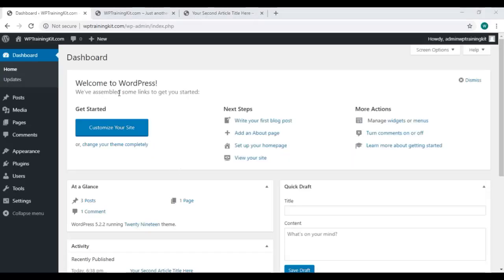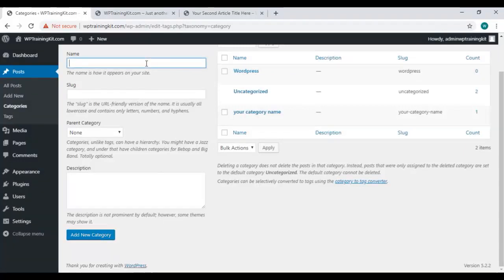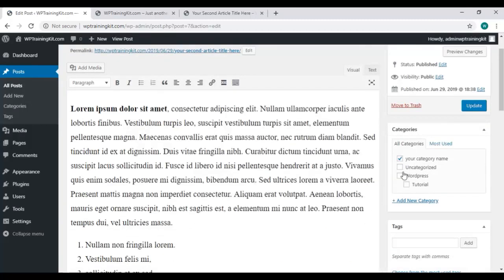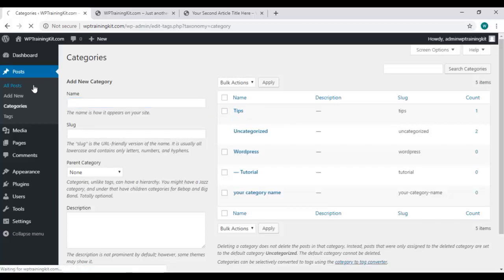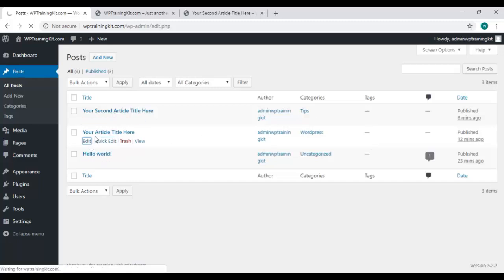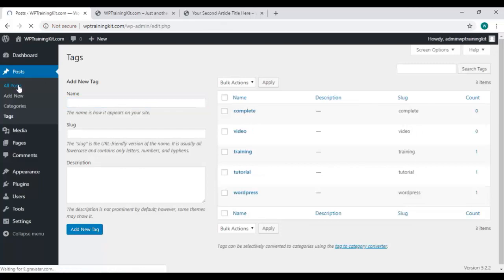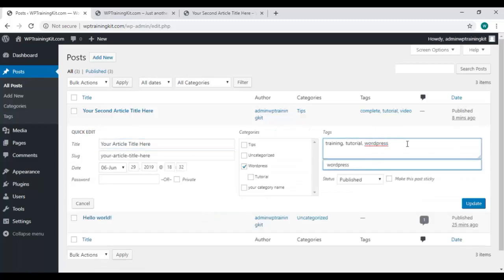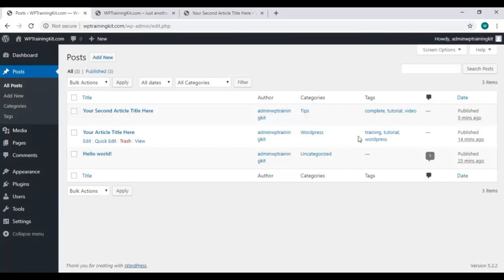How to add Categories and Tags in your posts